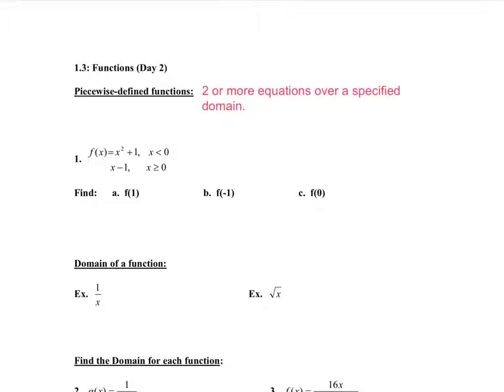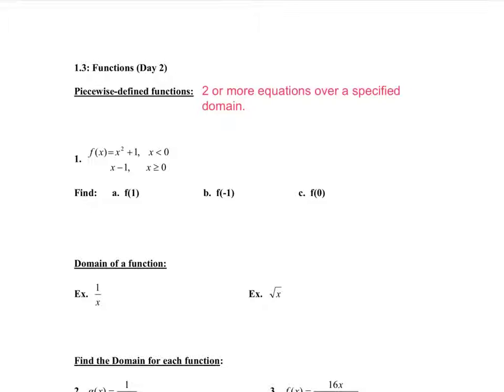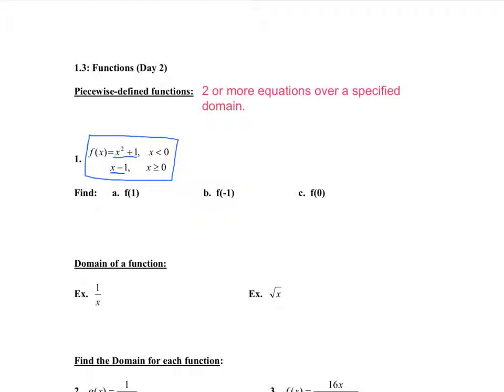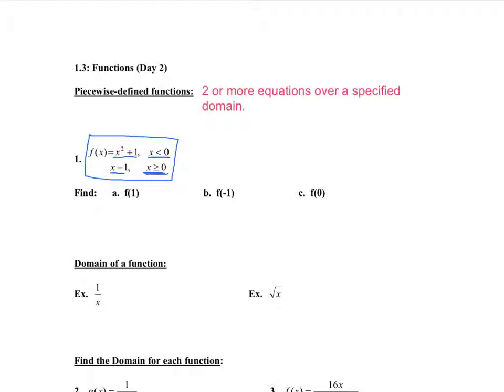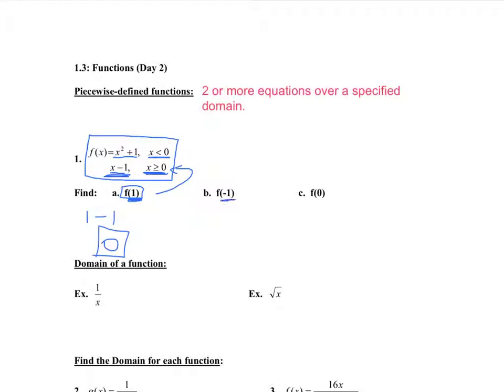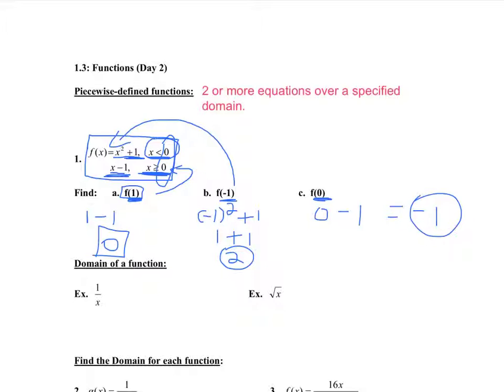1.3 day 2 piecewise functions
1.3 piecewise functions